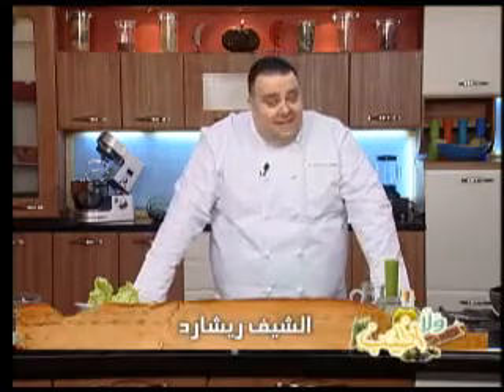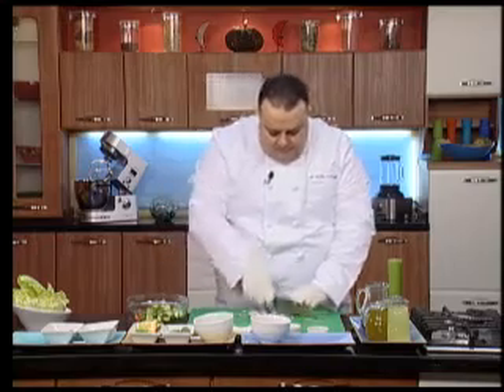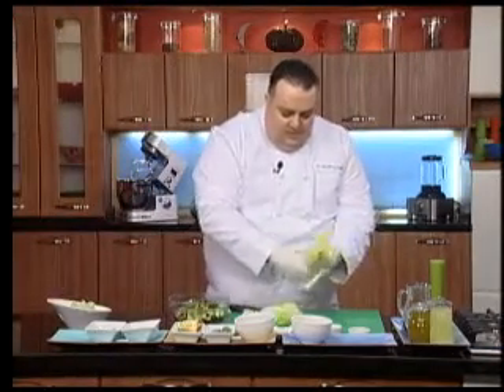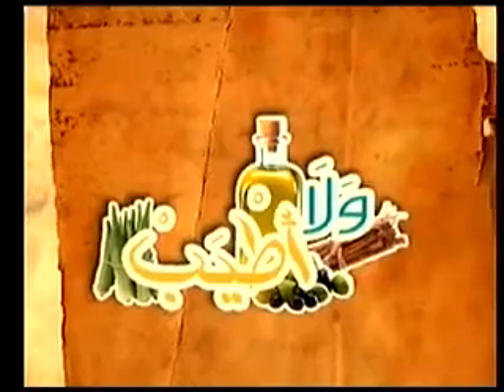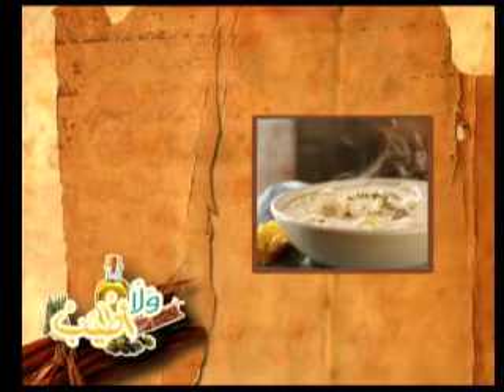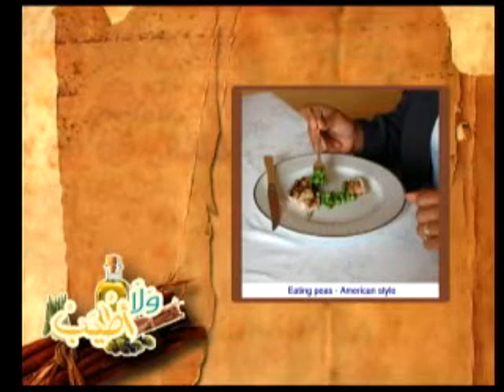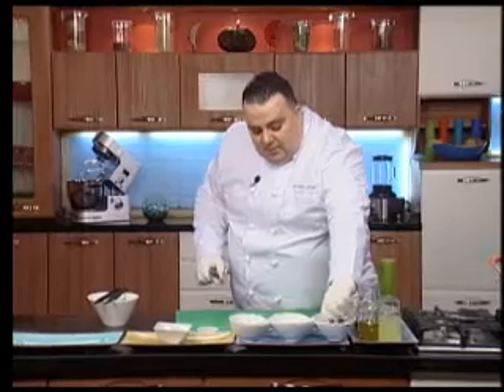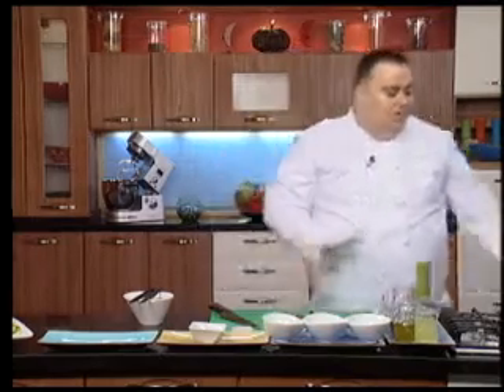ولا اطيب حلقة 29-03-2012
سمكة حرة مع القريدس: 1200 غرام سمك 400 غرام قريدس 200 غرام بصل 200 غرام فليفلة ملونة 20 غرام ثوم 30 غرام كزبرة خضراء 50 غرام زيت زيتون 20 غرام صنوبر 20 غرام لوز 20 غرام فستق حلبي 20 غرام حر أخضر 400 غرام بندورة حمراء 200 غرام بندورة مطحونة مكعب الخضار عدد 1 حامض للزينة ورق غار عدد 3 ملح حسب الرغبة فلفل حسب الرغبة

حمص بالطحينة مع الفستق والنقانق: 200 غرام نقانق 350 غرام حمص مسلوق ومطحون 350 غرام طحينة 5 غرامات ثوم 50 غرام فستق حلبي مطحون 30 غرام عصير حامض 30 غرام زيت زيتون بقدونس رشة بابريكا رشة ملح حسب الرغبة